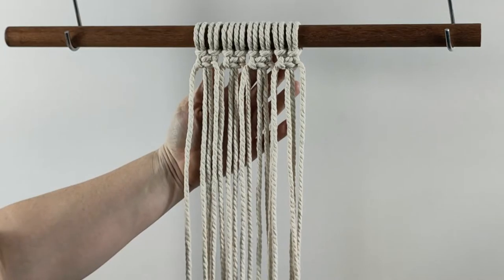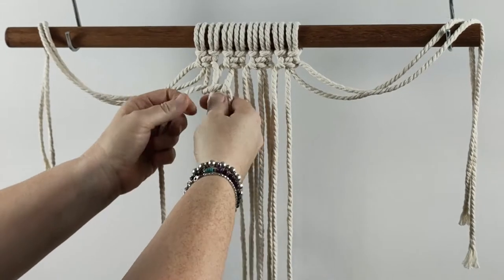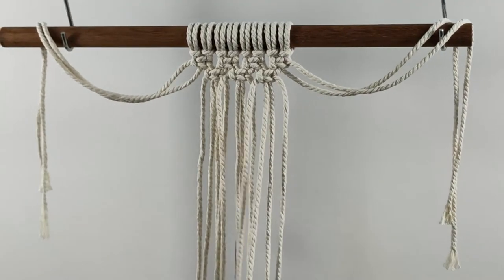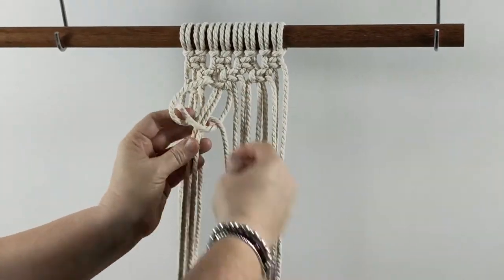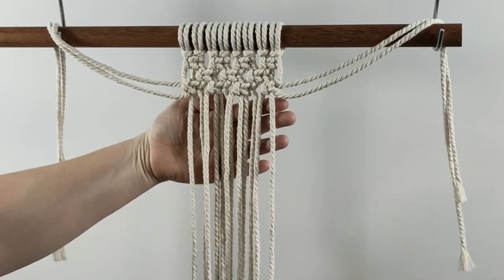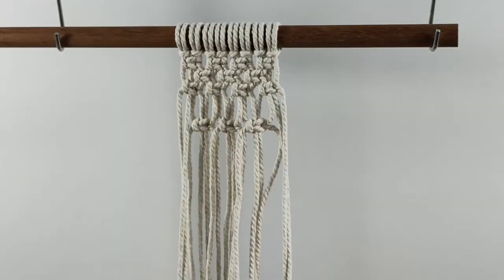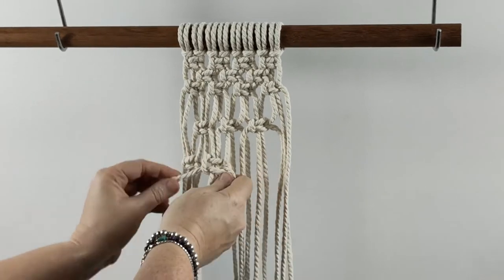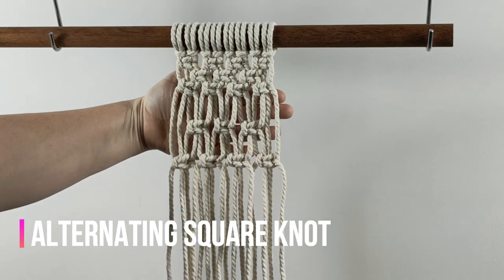Macrame Alternate Square Knot Pattern | DIY Beginner Macrame Tutorial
This macrame tutorial demonstrates the Alternate Square Knot pattern, which is a really versatile design that can be added to your Macrame Wall Hangings. Changing the spaces in between each row can give very different effects.
This is also a great pattern to add to a Macraweave Wall Hanging.

Looking to purchase some macrame cord - we have a great selection of 5mm 3-ply rope available